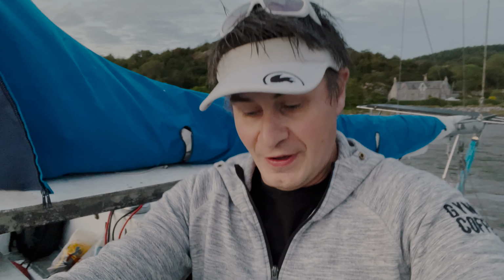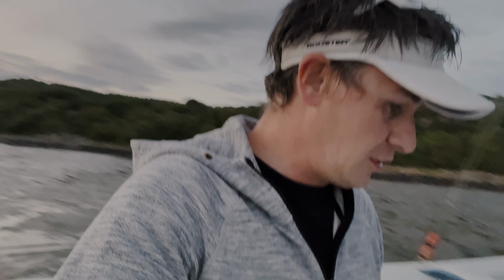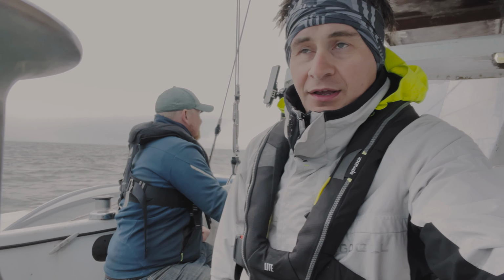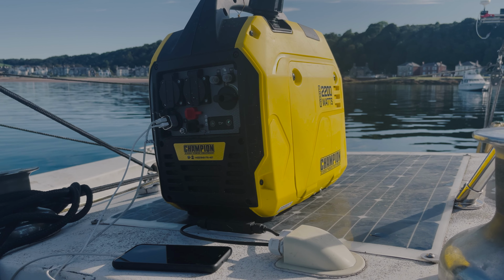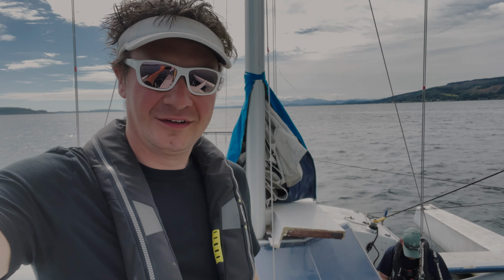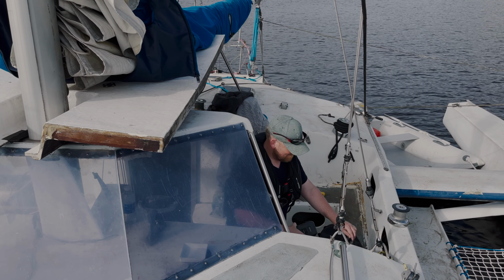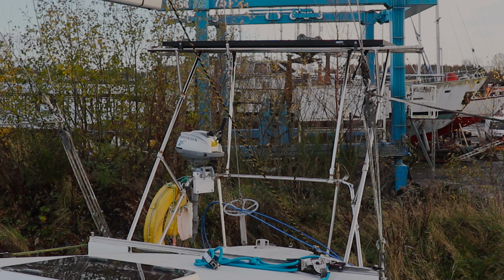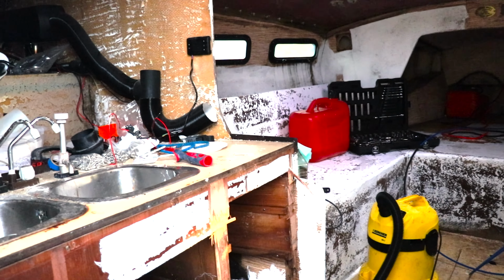Trimaran delivery.... wait, what? | Sailing Ragdoll [Ep 31]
No, we're not getting a trimaran... but our friend Paul is about to embark on a trimaran refit project & we help him get his trimaran to the boatyard so the works can commence.

We are a family of three with three dogs, sailing the coasts of Scotland, exploring one island at a time – for now! There is no set route or plan. We will go where the wind  and life take us. We have two golden retrievers and a bernese mountain dog – Hachi, Luna and Meems who sail with us. We sail on a 1995 Gib’Sea 472 who we are in the process of refitting, making our own and preparing for a big adventure.